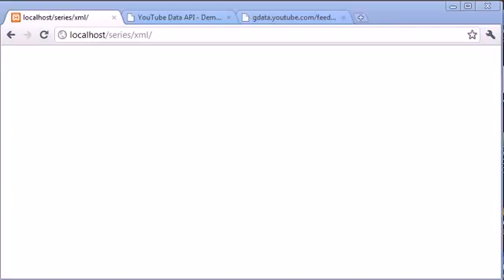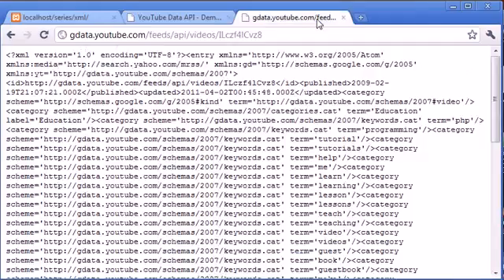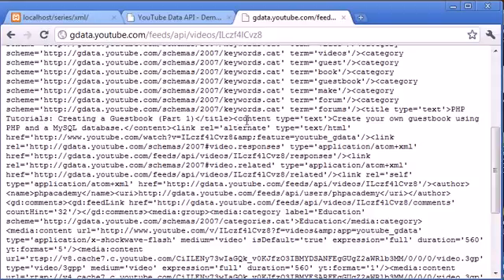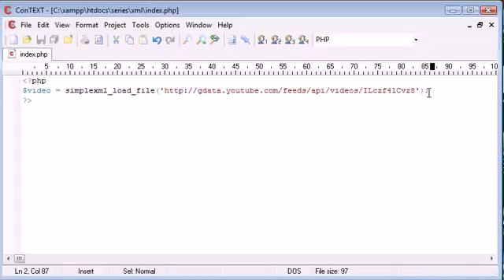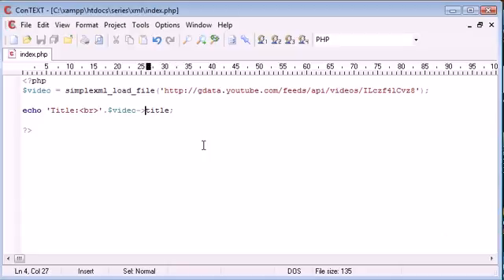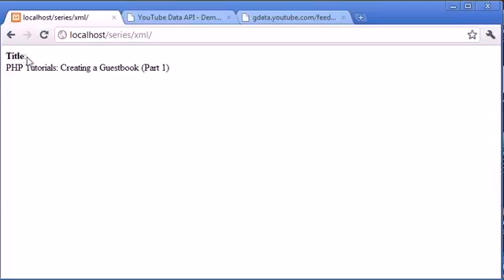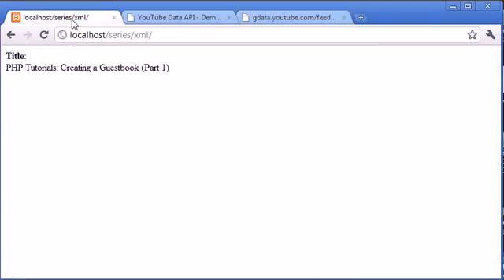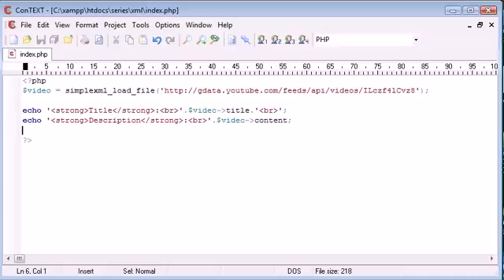107 A YouTube XML Example ‏